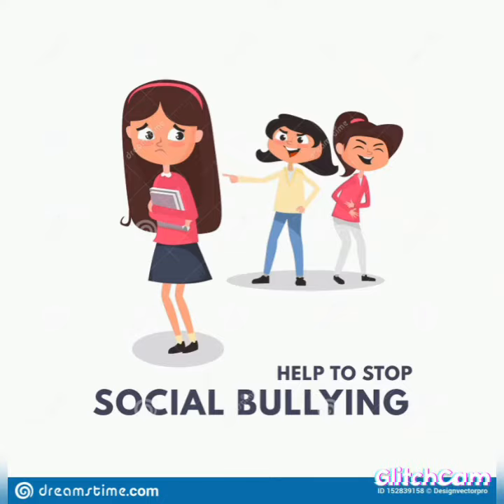The doll's house short summary for Grade 12 short stories.